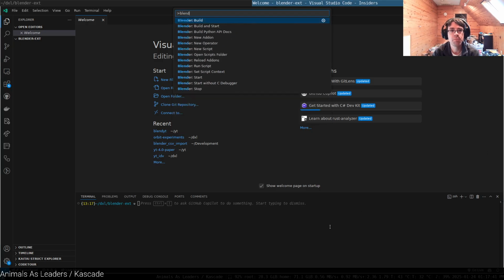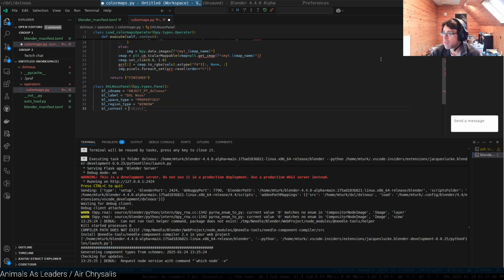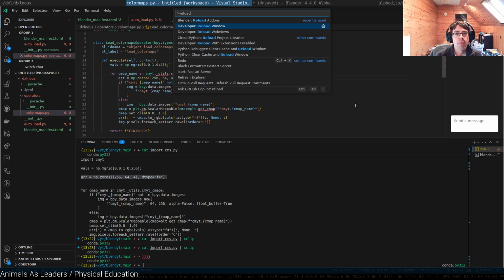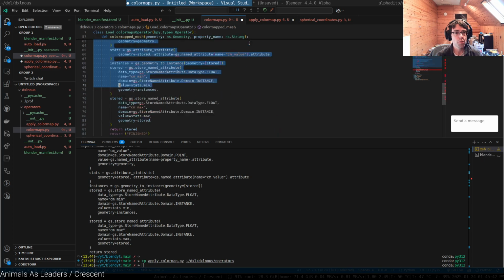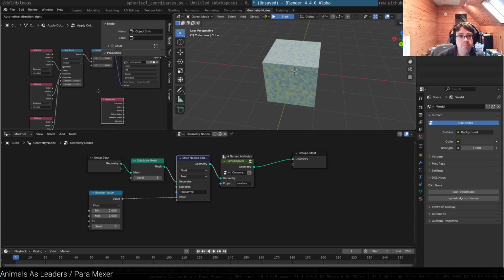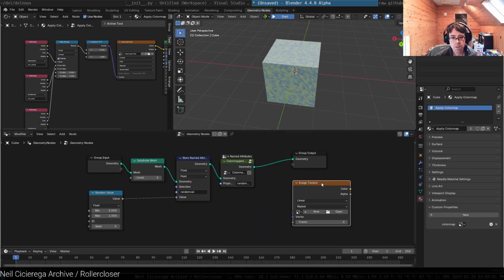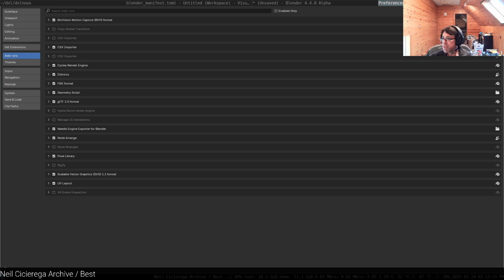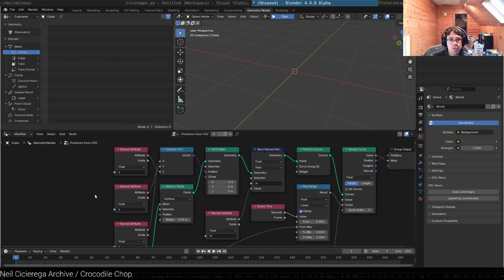2025-01-24 - Converting Blender Scripts to an Add-on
I started developing an add-on, and moving my scripts for colormapping and orbit loading there.